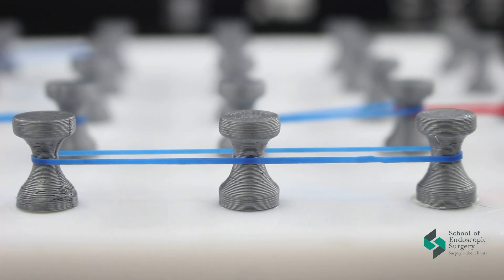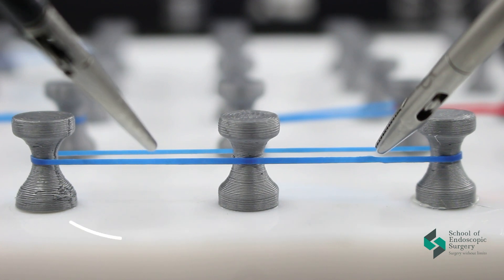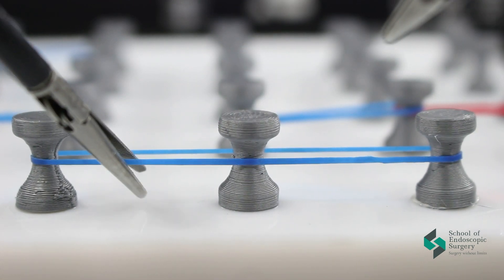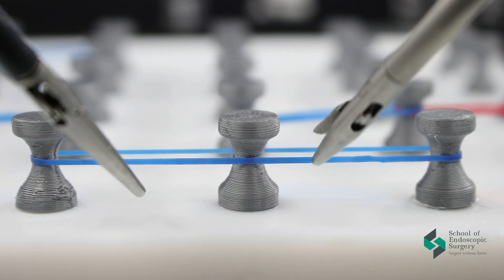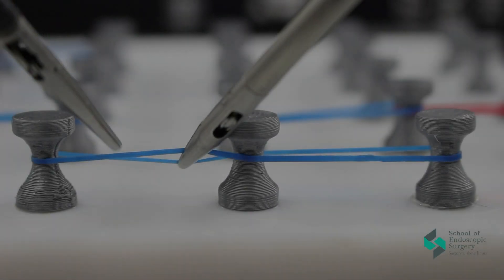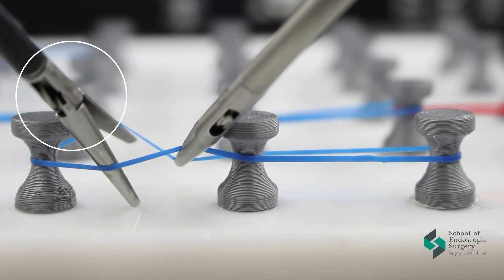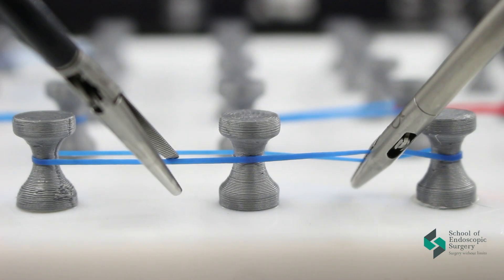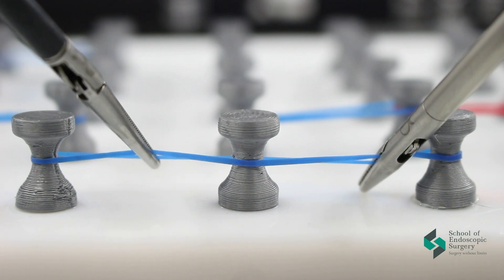Laparoscopic Training | Basic Surgery Training | Exercise for adaptation in the endoscopic surgery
Laparoscopic Training | Basic Surgery Training | Exercise for adaptation in the endoscopic surgery | Lesson 1

Hello, we are the surgical blog Top Surgeon Notes

We would like to share with you our "step-by-step algorithm for learning laparoscopic surgery".
By using these videos, specialists will be able to learn laparoscopic surgery in the shortest time!
We will share a new tutorial with you every day. The entire course takes 9 days.

Please publish and distribute this message to your audience and colleagues to whom it may be useful. By doing so, you are helping us to improve surgical education.